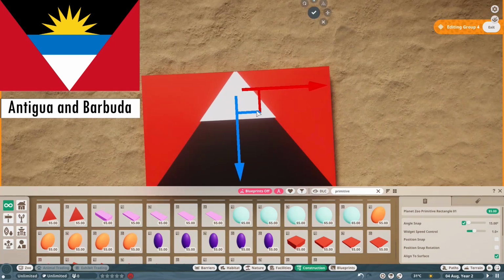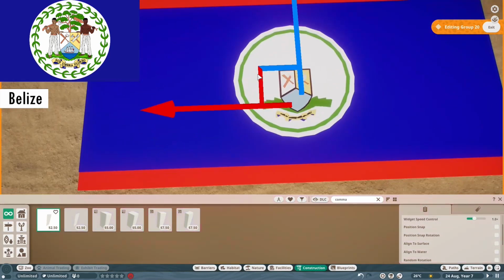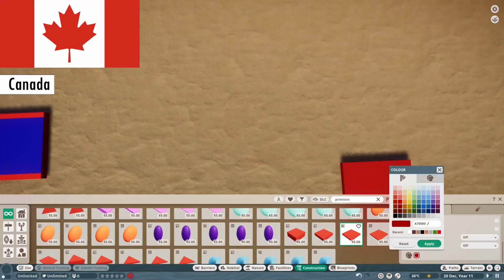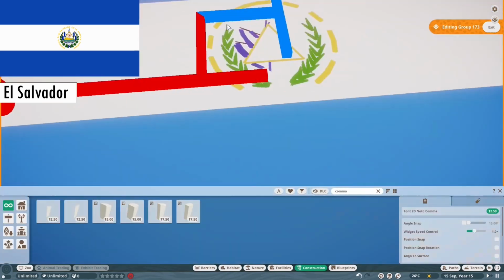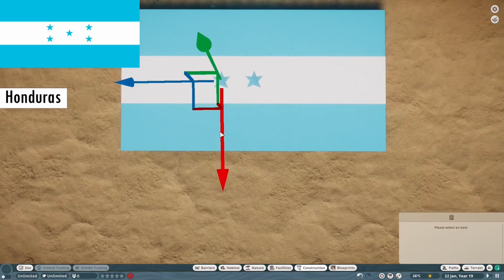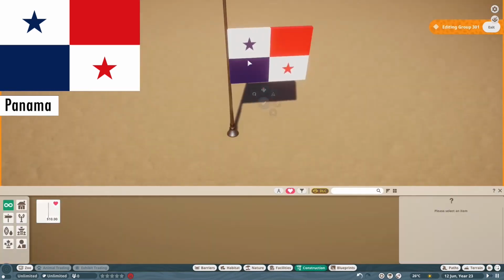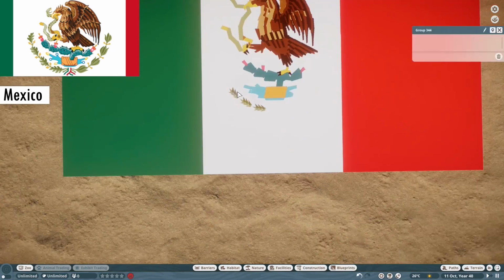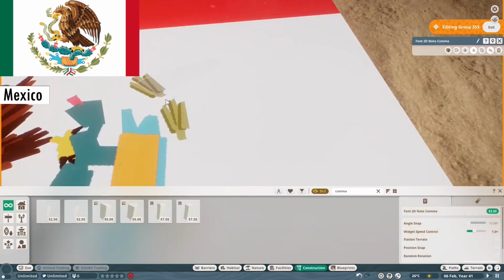All North American Flags || Planet Zoo: Speedbuild || Workshop Item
Today's Episode is a bit different, we are building the flags of every single Sovereign State of North America. to create a flag collection for all of you to download on the workshop

The following countries have a featured flag:
- United States
- Canada
- Mexico
- Belize
- Guatemala
- Honduras
- El Salvador
- Nicaragua
- Costa Rica
- Panama
- Saint Kitts and Nevis
- Saint Lucia
- Saint Vincent and the Grenadines
- Trinidad and Tobago
- Jamaica
- Cuba
- Dominica
- Dominican Republic
- Haiti
- Grenada
- Antigua and Barbuda
- The Bahamas
- Barbados